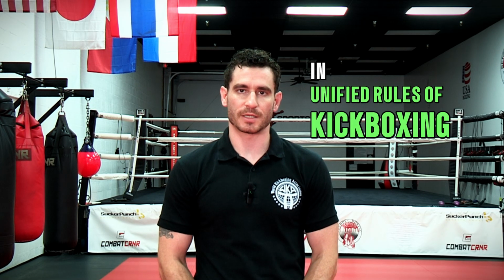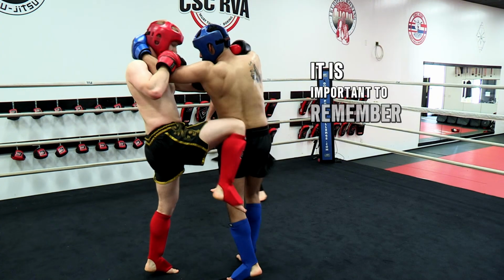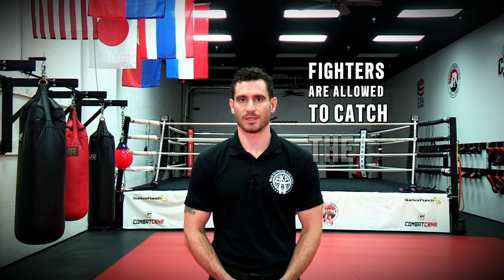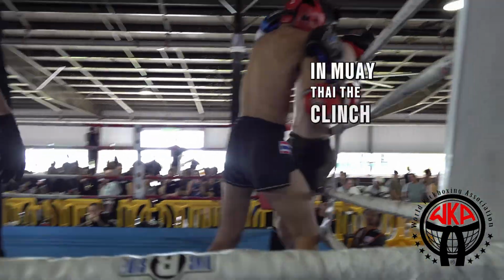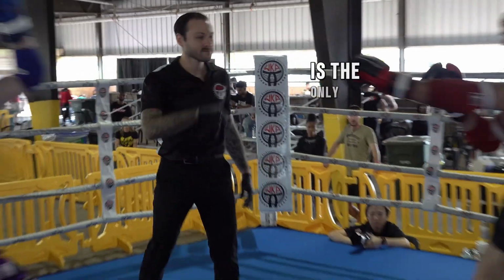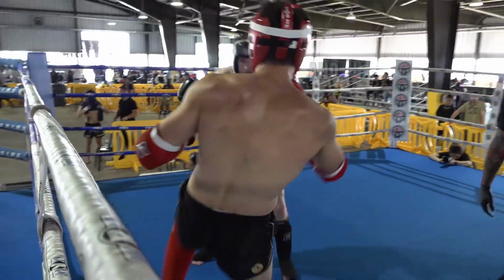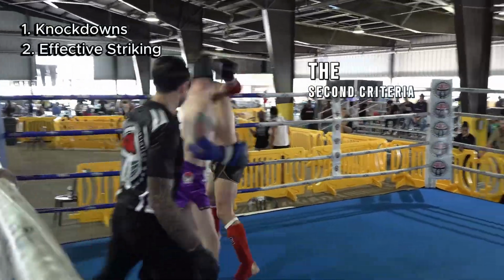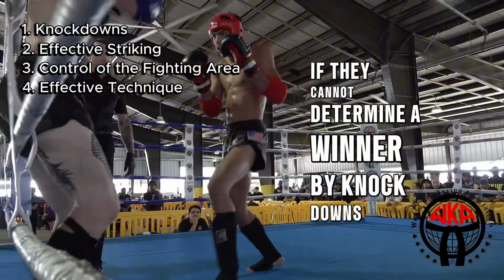WKA US Nationals Ring Sports Rules Explanation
In this video we discuss the rules and regulations for Unified Rules Kickboxing and Muay Thai as well as Referee procedures and WKA Scoring Criteria used by the Judges at WKA events.
Please use this to help in preparation for fighting on a WKA event.